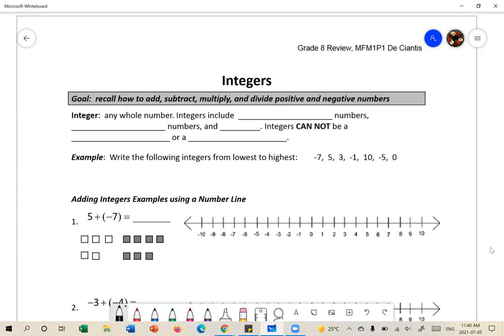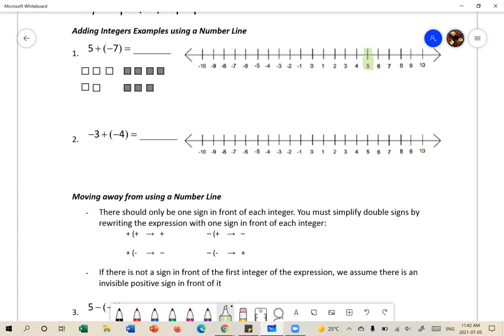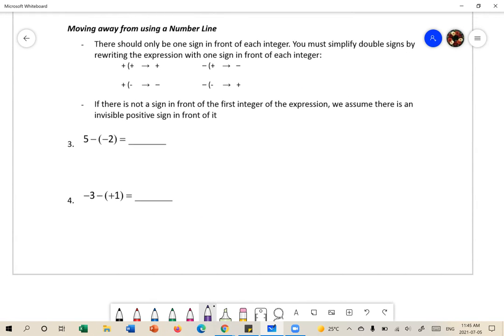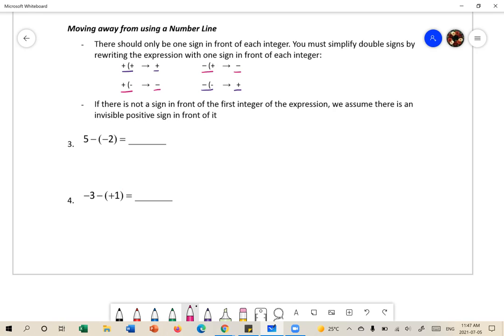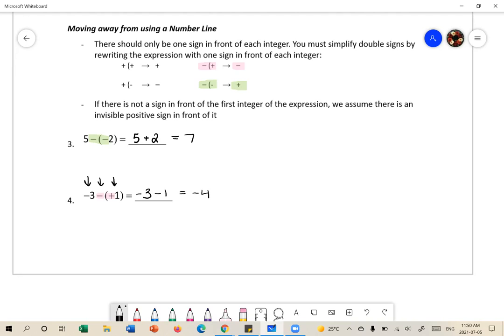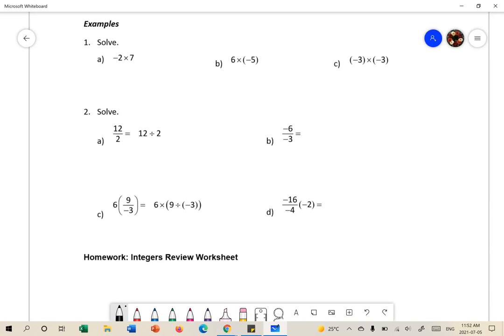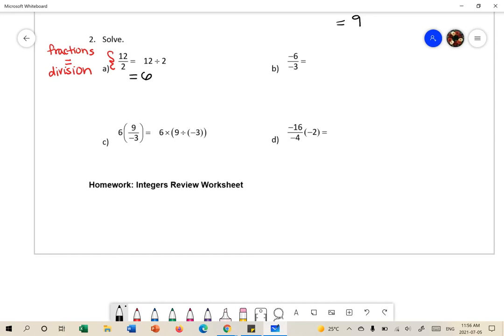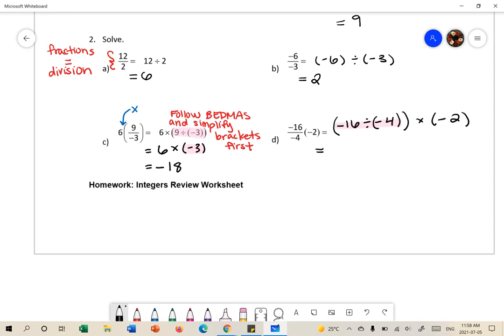Integers Review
Reviewing adding, subtracting, multiplying, and dividing integers from grade 8